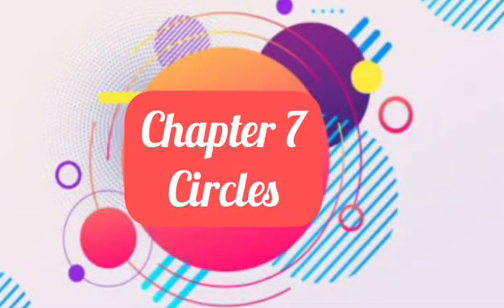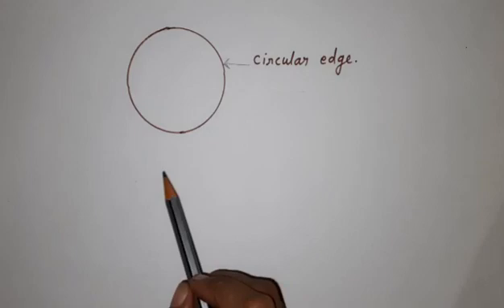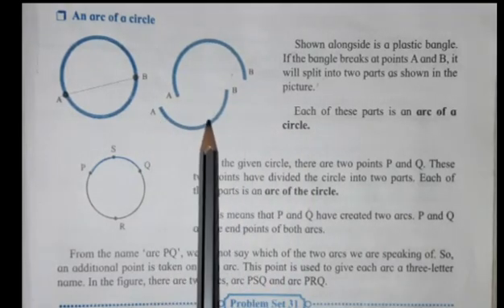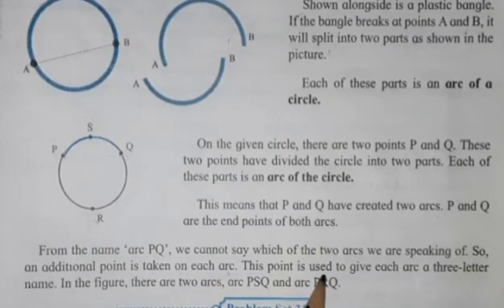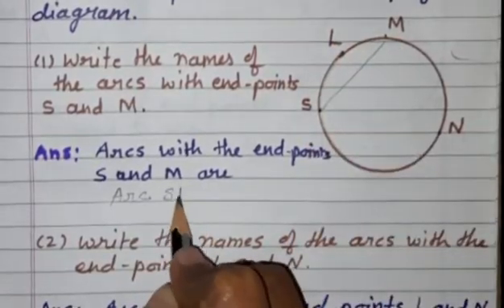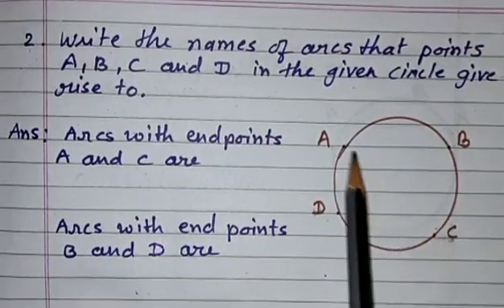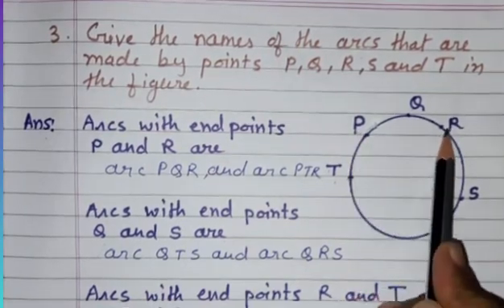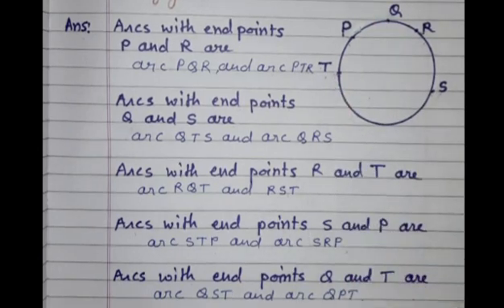Std : 5. Sub : Maths. Chp. 7. Circles.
Video on Circles.